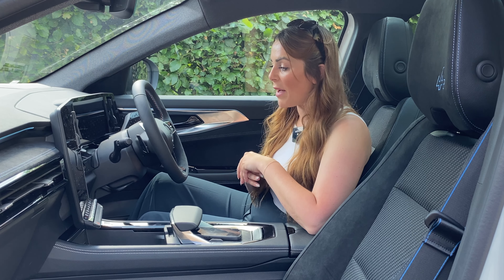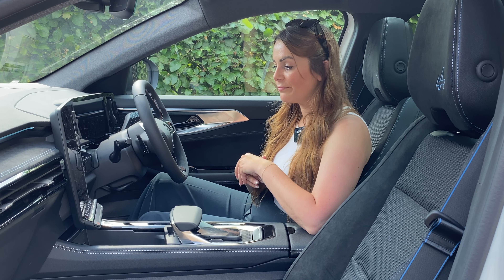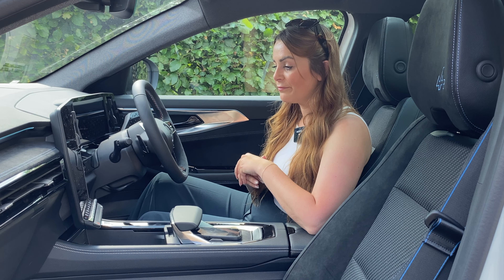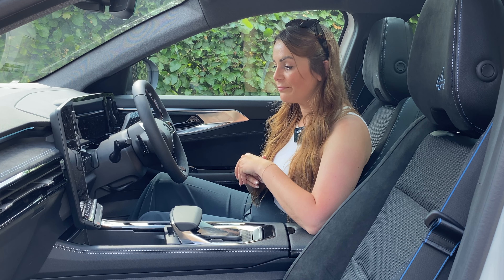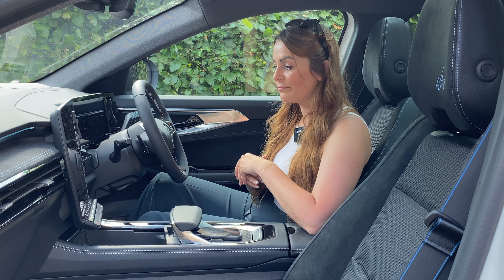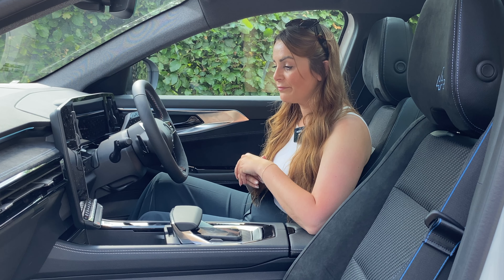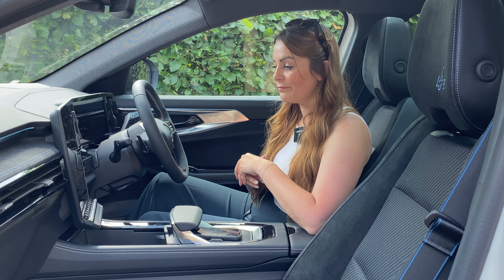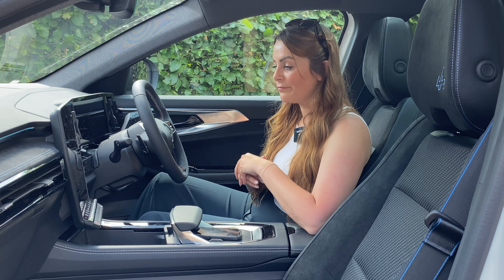Renault Austral Review | Time to replace your Diesel!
Tish shows us around and test drives the 2023 Renault  Austral. For any enquiries, please contact your local John Banks dealership.

RENAULT CAMBRIDGE:
Renault Cambridge, 13 Swanns Road,Cambridge, CB5 8JZ

RENAULT IPSWICH
John Banks Renault - Ipswich, 4 Goddard Road East,Ipswich, IP1 5NY
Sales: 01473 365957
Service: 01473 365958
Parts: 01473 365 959